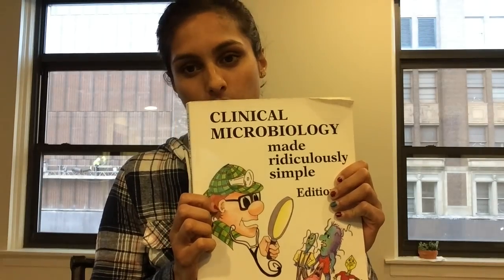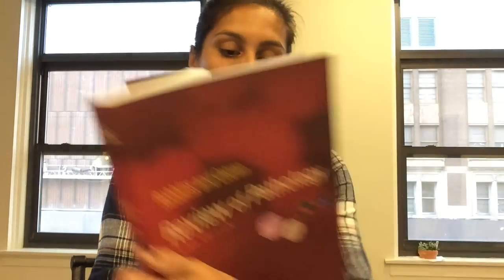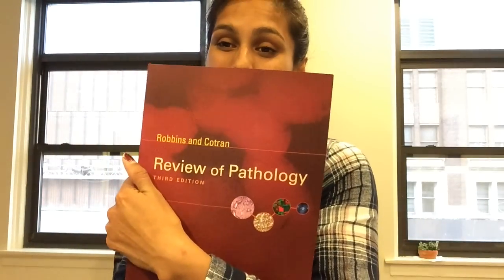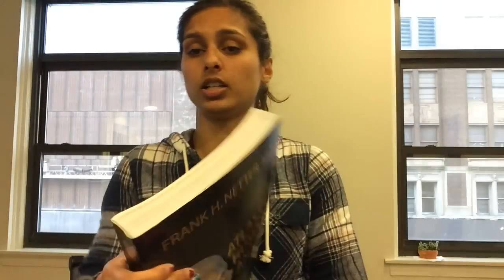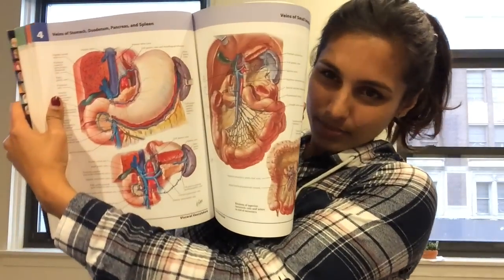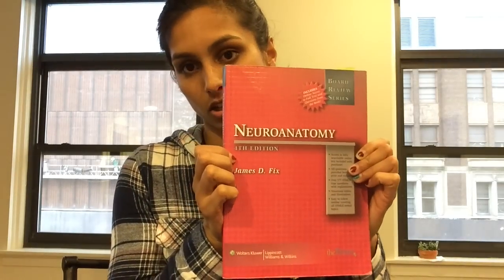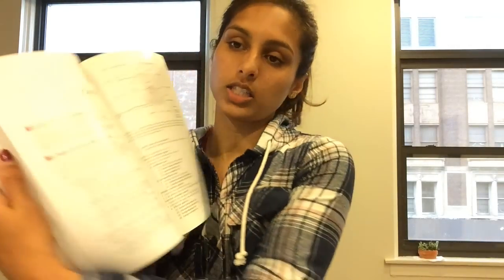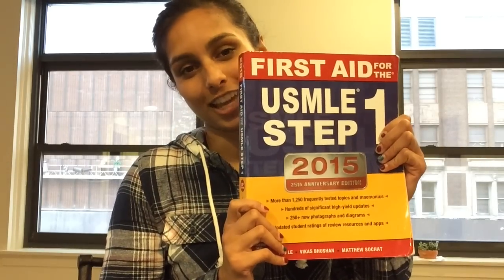REQUESTED: First Year Medical School Advice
-figure out your study method in the first year so you know what works for you later- there are various combinations of studying, like flashcards, summary sheets, group vs individual studying, etc..

- Use external resources like question banks, study books, and resources your school has.

-Learn to manage time efficiently (duh)

-Work out (duh)

-Make friends- debatable but duh

Let me know if this video still has cruddy audio or any other topics you wanna see!